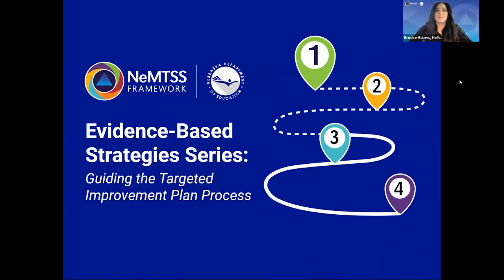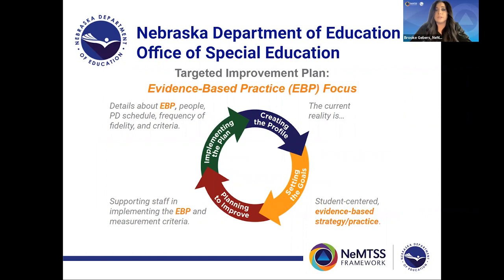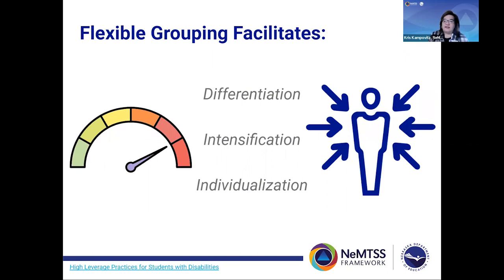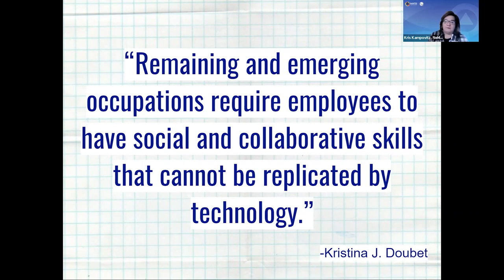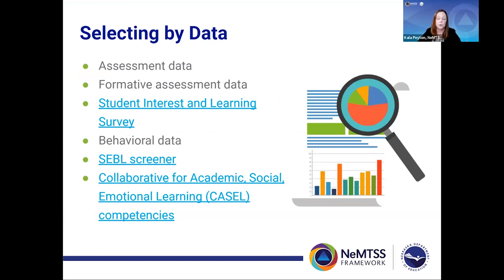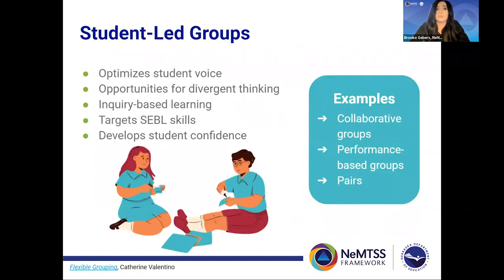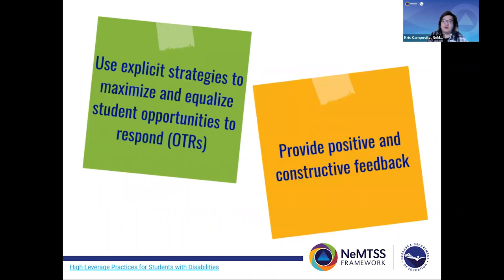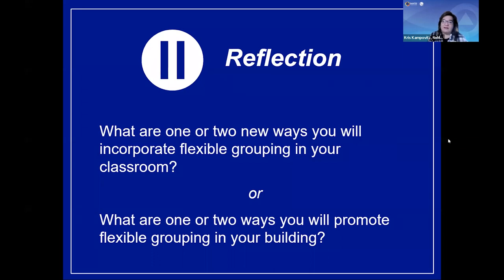Part 1 | Crash Course: Flexible Grouping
Description: This webinar provides a “crash course” on flexible grouping, an evidence-based strategy for teaching that can help Nebraska schools and districts achieve the goals set forth in their Targeted Improvement Plans (TIPs).

This webinar will:
- Discuss how TIPs are part of a Multi-tiered System of Support (MTSS) Framework.
- Define flexible grouping as an evidence-based practice at the Tier 1 Core level.
- Explore the major elements of flexible grouping within the scope of content, design of instruction, delivery of instruction and practice for effective implementation.
- Identify explicit instruction examples for Tier 1 Core instruction at the elementary, middle and high school levels.

Part 1: Crash Course includes the following topics:
Explicit Instruction
Flexible Grouping
Positive Constructive Feedback
Active Student Engagement